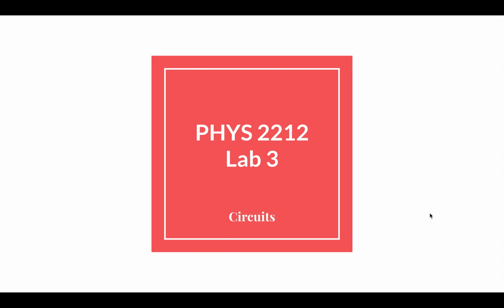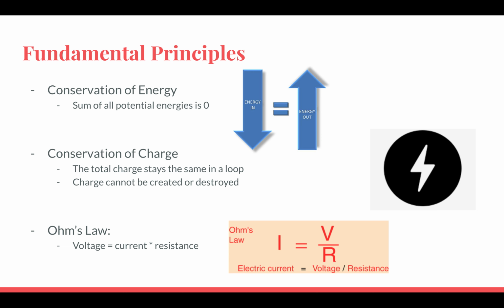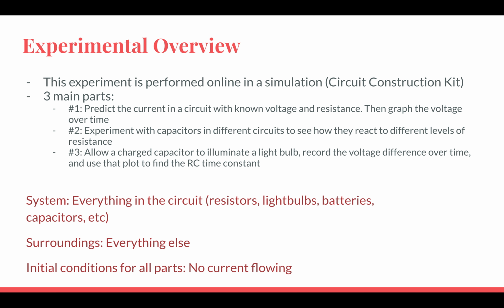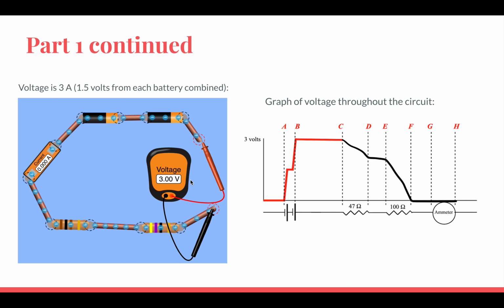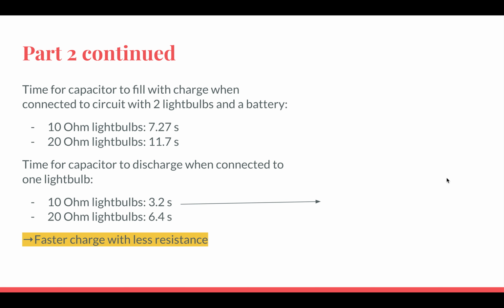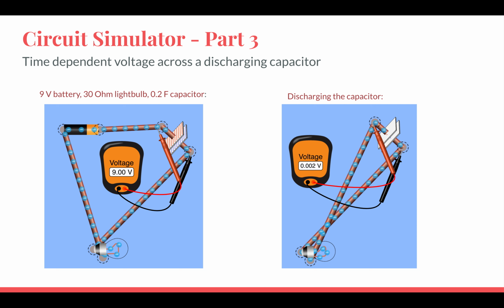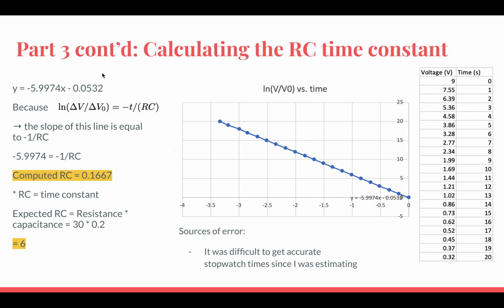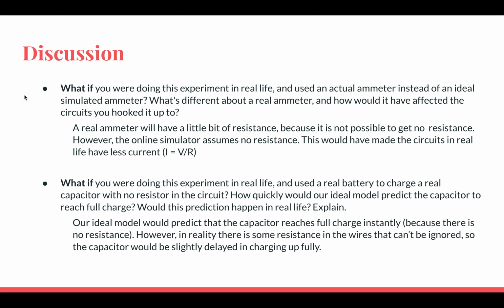PHYS 2212 Lab